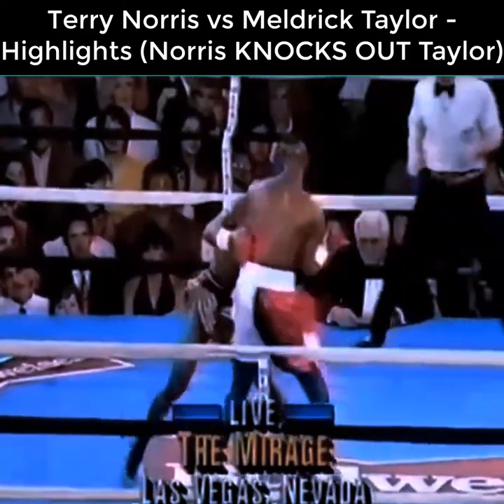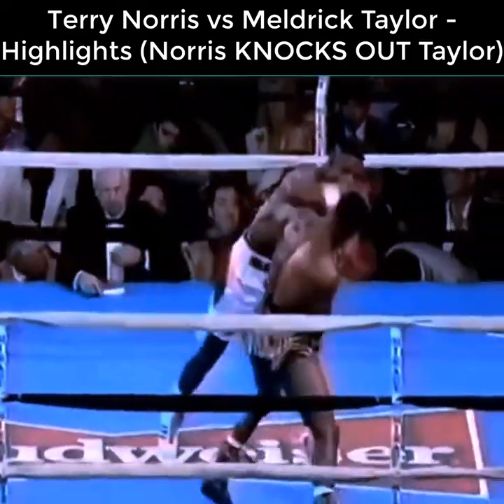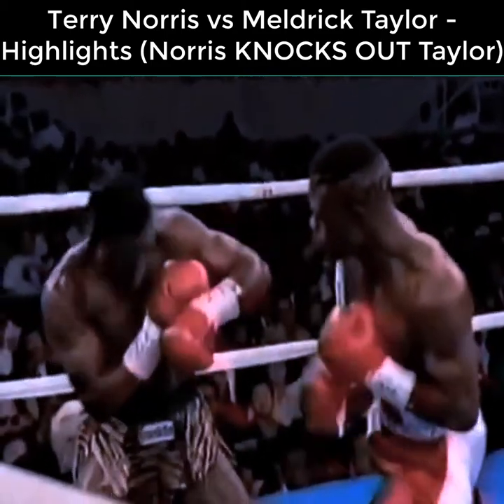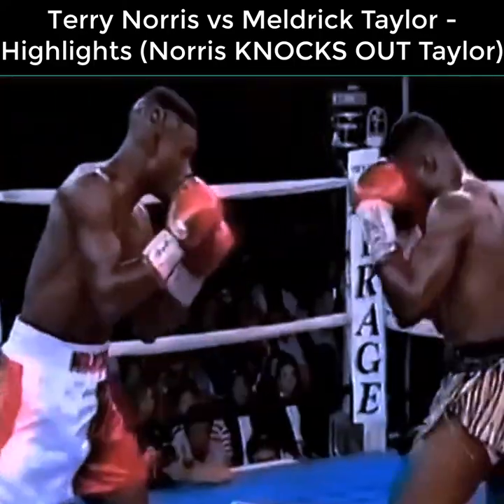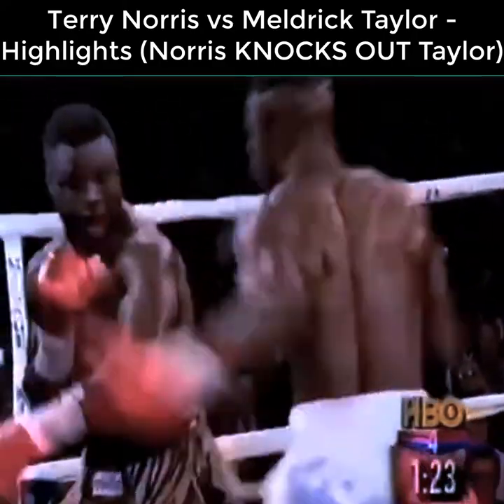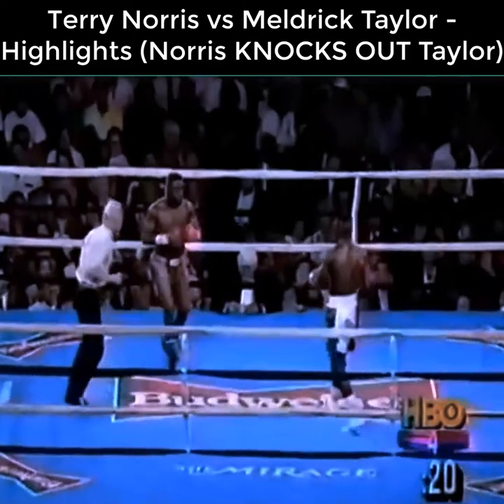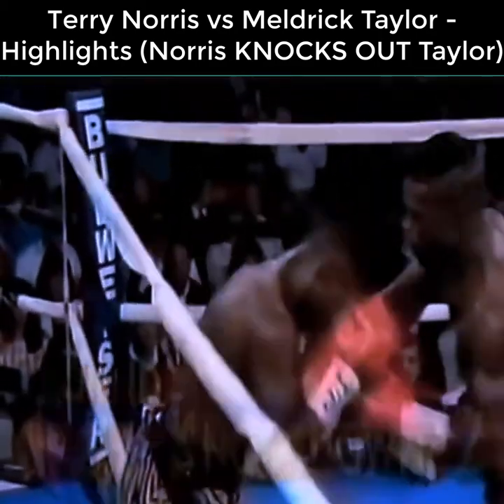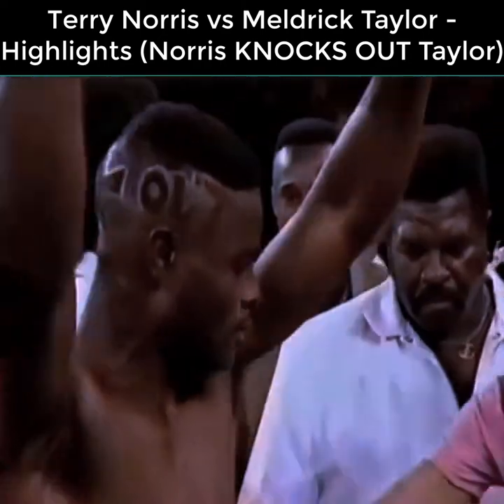Terry Norris vs Meldrick Taylor Highlights Norris KNOCKS OUT Taylor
Boxing sports channel, posting classic videos a long time ago, to review the memories of former heavy fighters !!